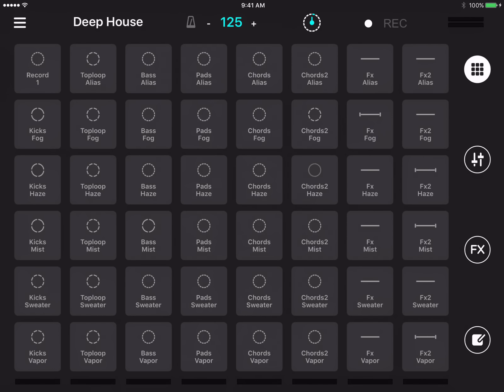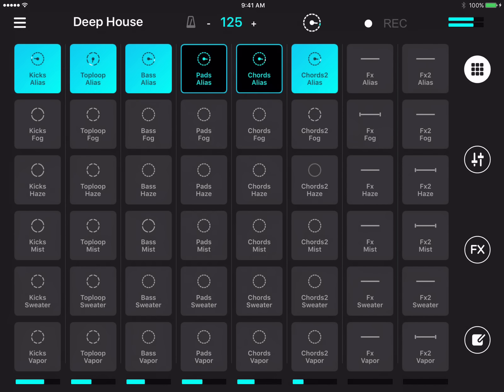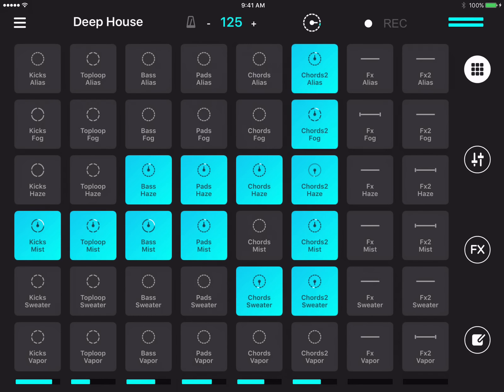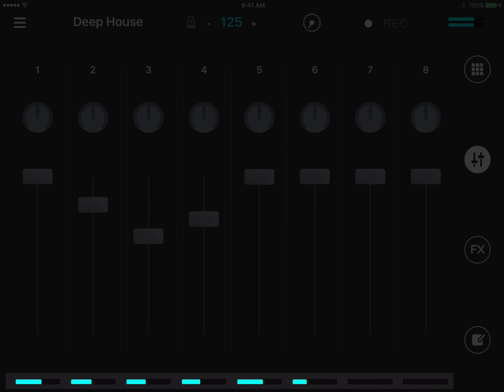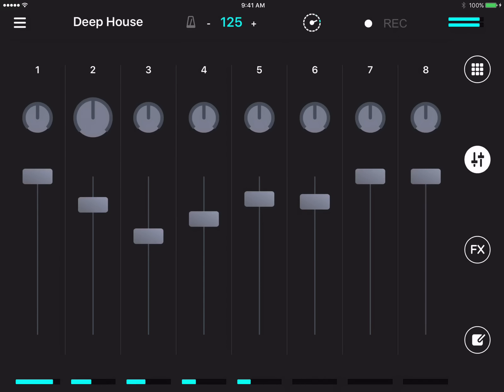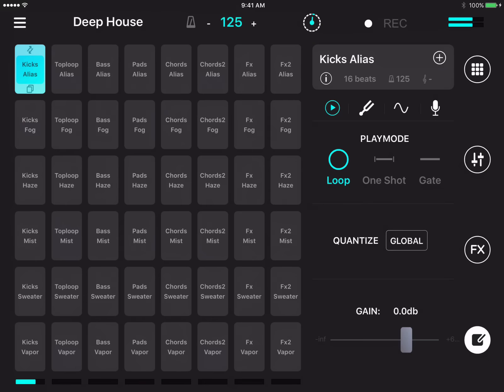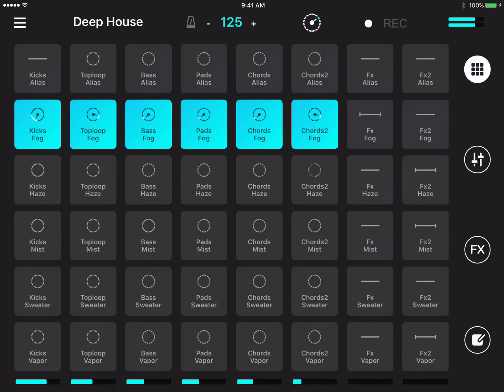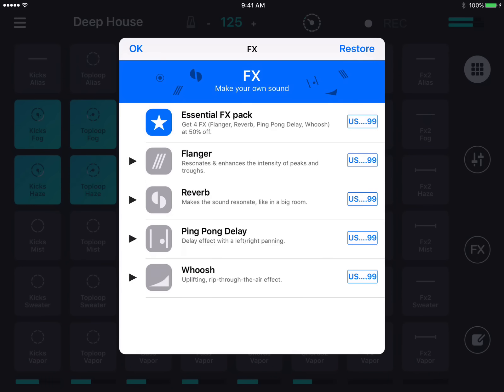Mixvibes Remixlive 1.2 Talkthrough